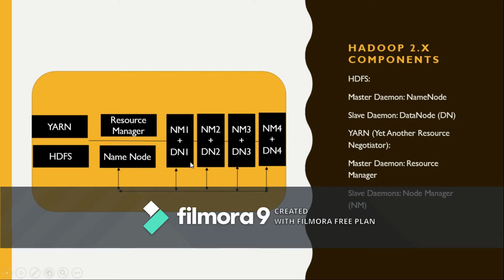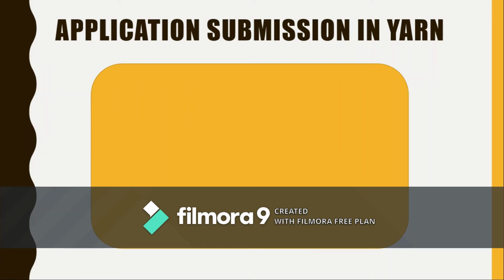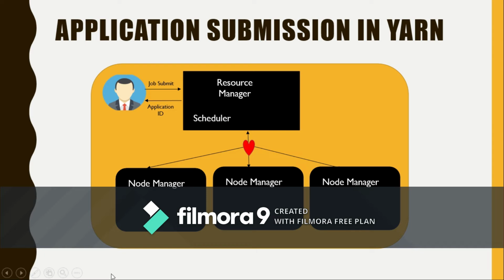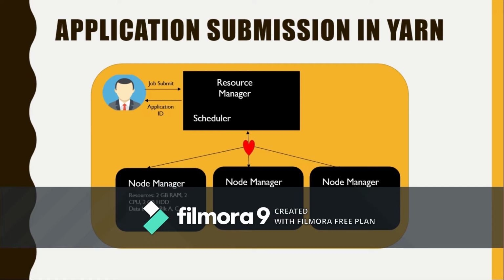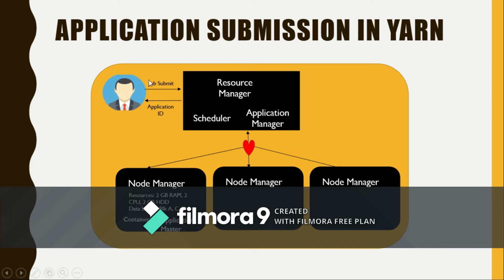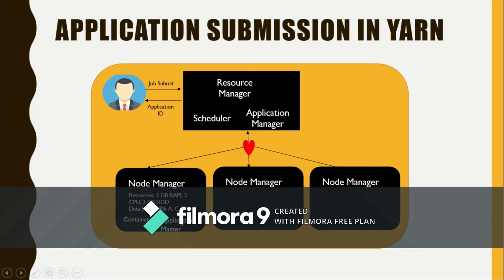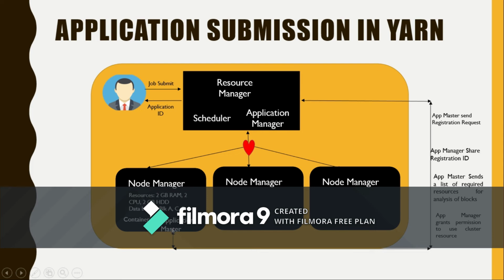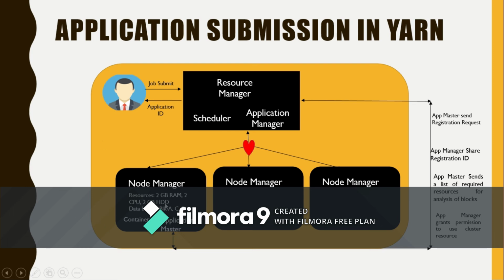YARN Processing Framework of Hadoop 2.x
The fundamental idea of YARN is to split up the functionalities of resource management and job scheduling/monitoring into separate daemons. The idea is to have a global ResourceManager (RM) and per-application ApplicationMaster (AM). An application is either a single job or a DAG of jobs.
The ResourceManager and the NodeManager form the data-computation framework. The ResourceManager is the ultimate authority that arbitrates resources among all the applications in the system. The NodeManager is the per-machine framework agent who is responsible for containers, monitoring their resource usage (cpu, memory, disk, network) and reporting the same to the ResourceManager/Scheduler.
The per-application ApplicationMaster is, in effect, a framework-specific library and is tasked with negotiating resources from the ResourceManager and working with the NodeManager(s) to execute and monitor the tasks.
The ResourceManager has two main components: Scheduler and ApplicationsManager.

The Scheduler is responsible for allocating resources to the various running applications subject to familiar constraints of capacities, queues etc. The Scheduler is pure scheduler in the sense that it performs no monitoring or tracking of status for the application. Also, it offers no guarantees about restarting failed tasks either due to application failure or hardware failures. The Scheduler performs its scheduling function based on the resource requirements of the applications; it does so based on the abstract notion of a resource Container which incorporates elements such as memory, cpu, disk, network etc.

The Scheduler has a pluggable policy which is responsible for partitioning the cluster resources among the various queues, applications etc. The current schedulers such as the CapacityScheduler and the FairScheduler would be some examples of plug-ins.

The ApplicationsManager is responsible for accepting job-submissions, negotiating the first container for executing the application specific ApplicationMaster and provides the service for restarting the ApplicationMaster container on failure. The per-application ApplicationMaster has the responsibility of negotiating appropriate resource containers from the Scheduler, tracking their status and monitoring for progress.

MapReduce in hadoop-2.x maintains API compatibility with previous stable release (hadoop-1.x). This means that all MapReduce jobs should still run unchanged on top of YARN with just a recompile.

YARN supports the notion of resource reservation via the ReservationSystem, a component that allows users to specify a profile of resources over-time and temporal constraints (e.g., deadlines), and reserve resources to ensure the predictable execution of important jobs.The ReservationSystem tracks resources over-time, performs admission control for reservations, and dynamically instruct the underlying scheduler to ensure that the reservation is fullfilled.

In order to scale YARN beyond few thousands nodes, YARN supports the notion of Federation via the YARN Federation feature. Federation allows to transparently wire together multiple yarn (sub-)clusters, and make them appear as a single massive cluster. This can be used to achieve larger scale, and/or to allow multiple independent clusters to be used together for very large jobs, or for tenants who have capacity across all of them.